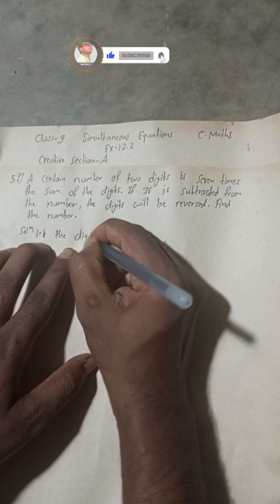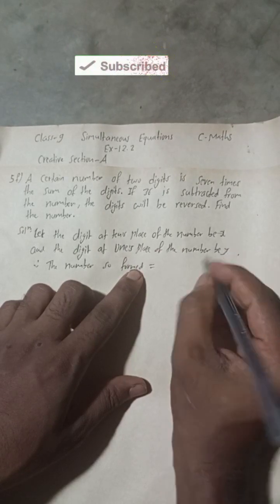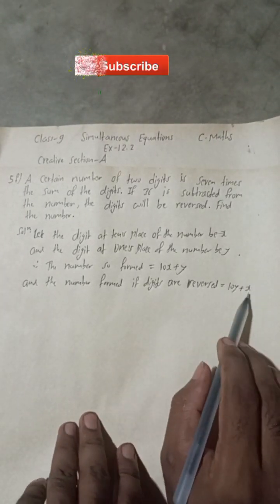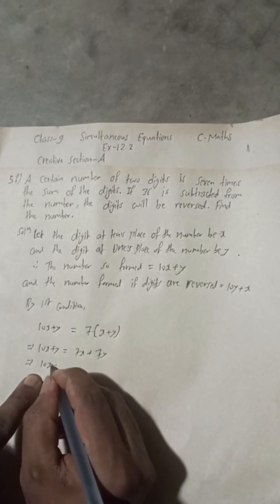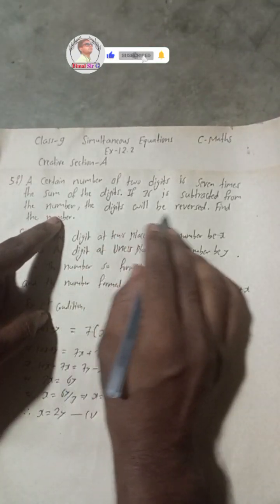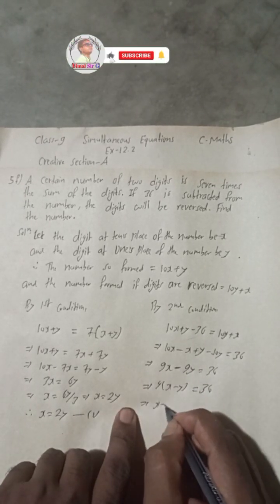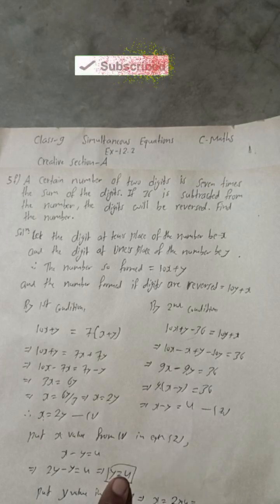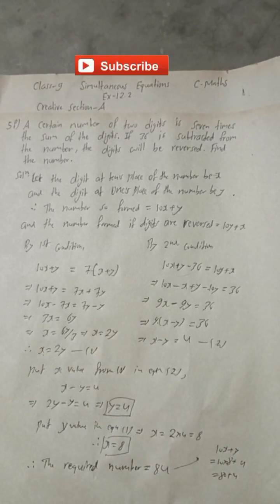5 f) A certain number of two digits is seven times the sum of the digits. If 36 is subtracted from t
5 f) A certain number of two digits is seven times the sum of the digits. If 36 is subtracted from the number, the digits will be reversed. Find the number.